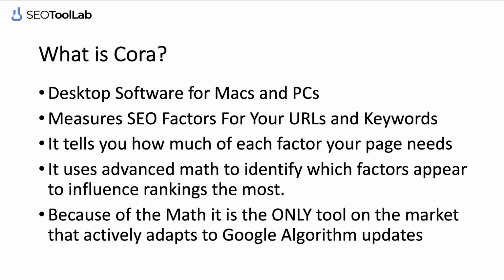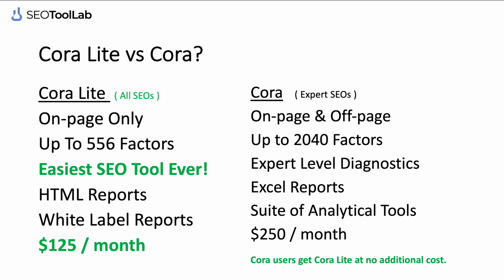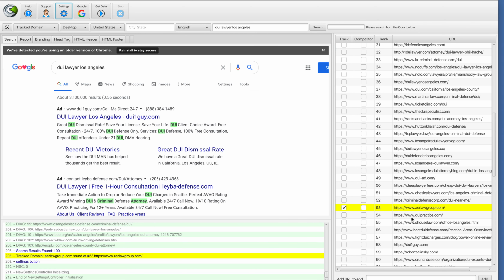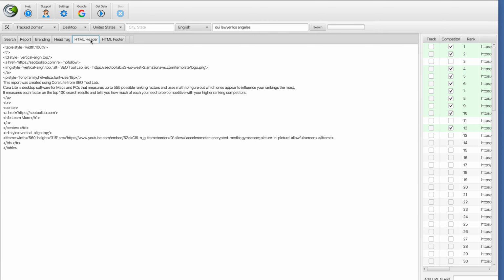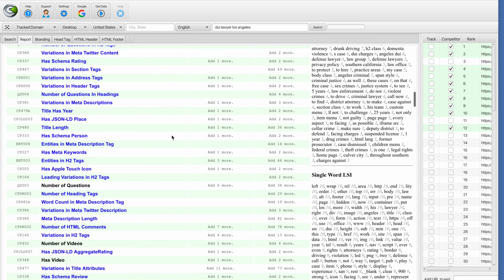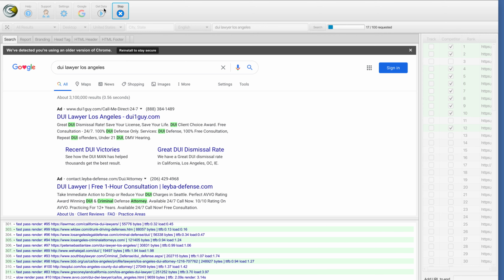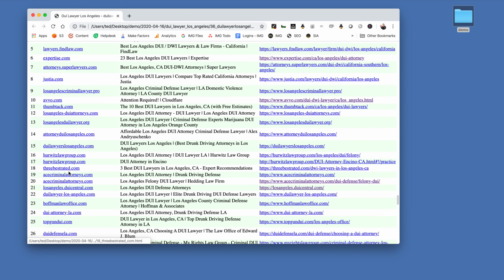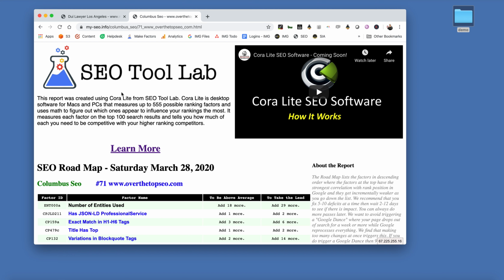How To Use Cora Lite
A detailed walk through of Cora Lite